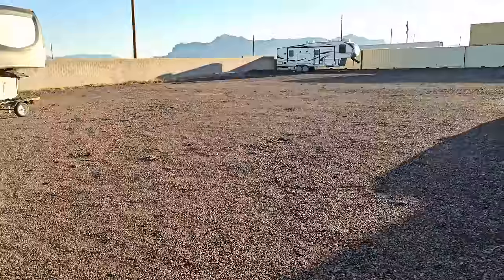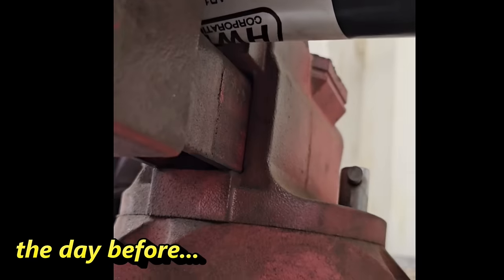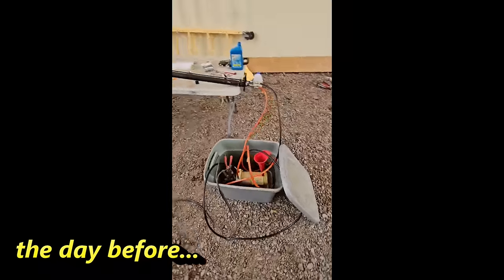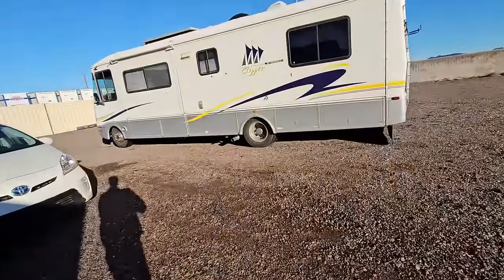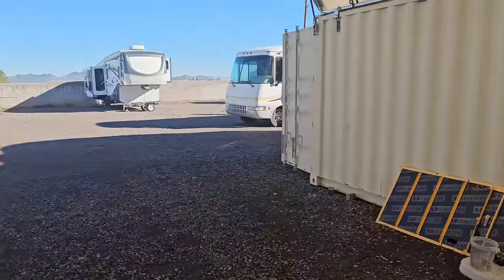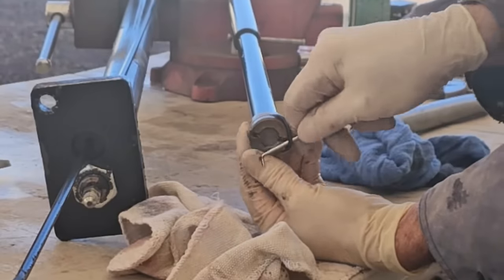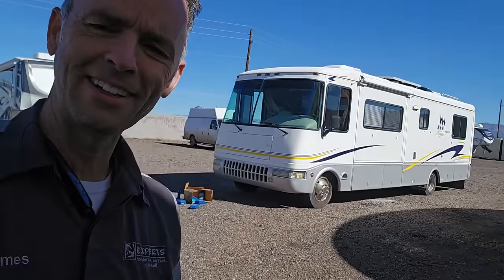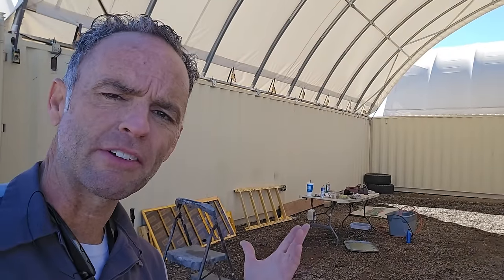How to Repair HWH RV Slide Room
Today I am back at the shop helping a friend and fellow RV creator @nomaddiaries3201  with their 2002 Rexhall Clipper. When they purchased the RV just months ago, the slide stopped working and they did the hard part of making and installing all new hoses. Unfortunately, leaks just start with the weak spots first and after the new hoses were installed, the slide never really worked correctly and bound up. I was asked to help and just figured the system needed to be bled and purged correctly,  but soon found the front cylinder was leaking bad. After removing the ram, the seals were found to be brittle and falling aprart. While replacing the cylinder would be the best repair, HWH did not have them in stock and two cylinders would have been very expensive and still taken over a month to get. Luckily, I had found a local supplier a few years ago while repairing a Winnebago slide and was able to access that video for the information. So we did the next best thing and went back to Marting Fluid Seals in Phoenix and got seals to re-build the rams and install.
Here is the process and the parts were less than $40, but I did get extra just in case.